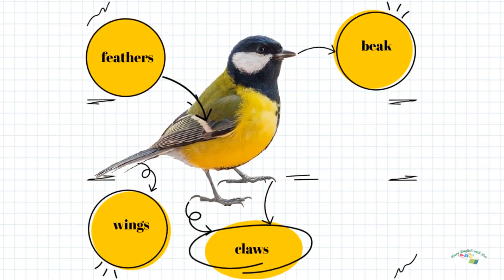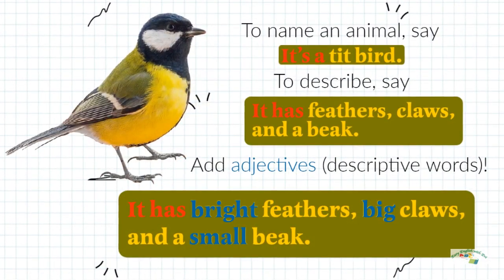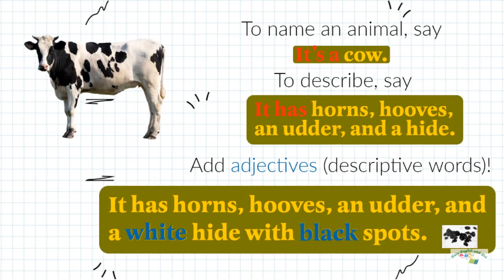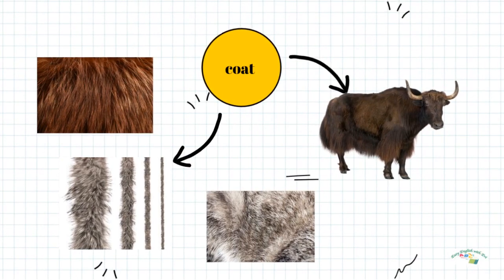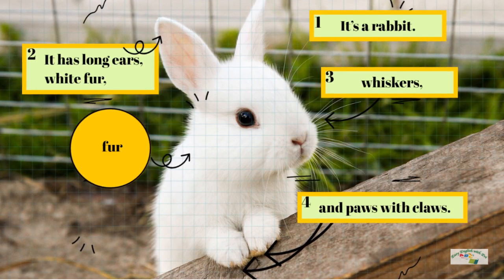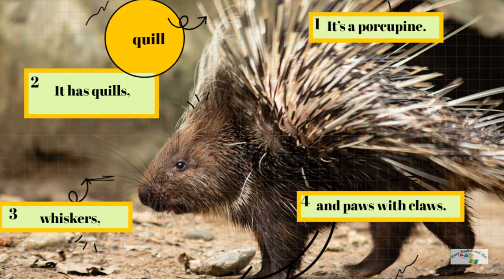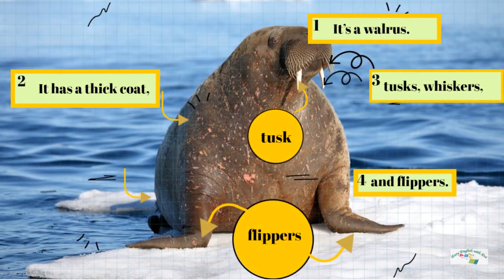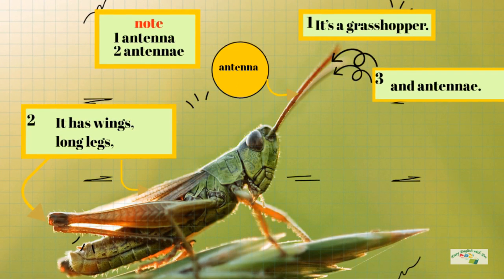Lesson 16A: Parts of an Animal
Parts of an Animal / Bird
 Describing an Animal / Bird